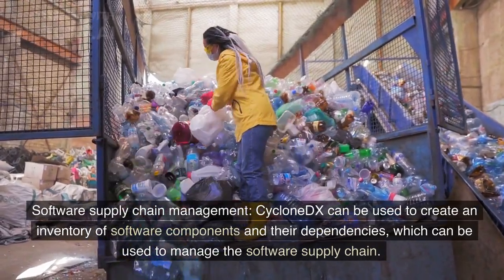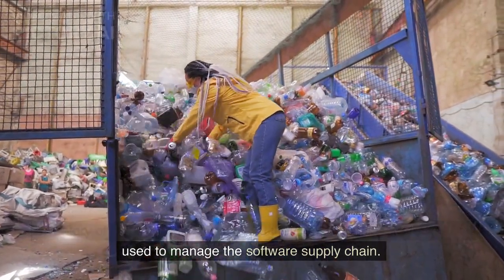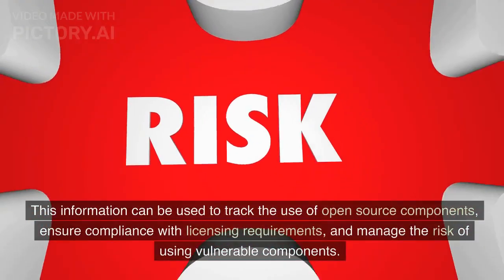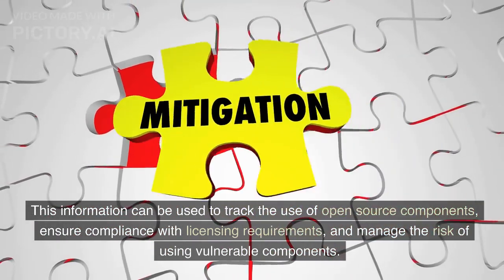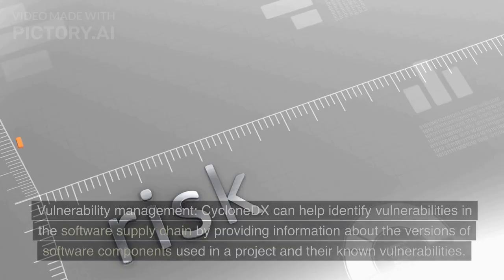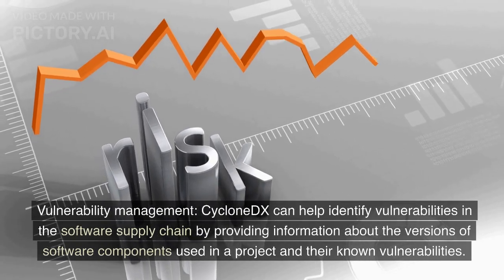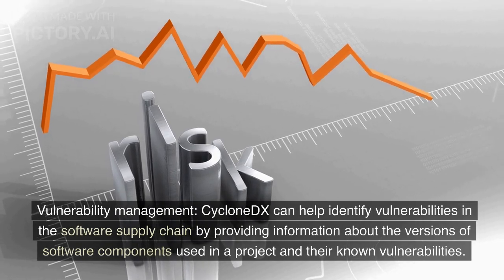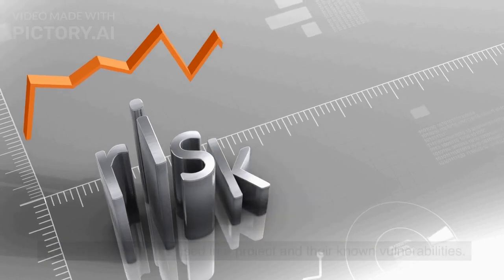CycloneDX - full-stack Bill of Materials (BOM) standard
OWASP CycloneDX is a full-stack Bill of Materials (BOM) standard that provides advanced supply chain capabilities for cyber risk reduction. The specification supports: